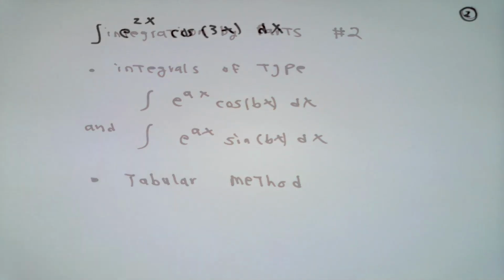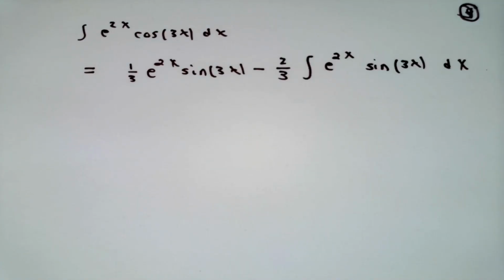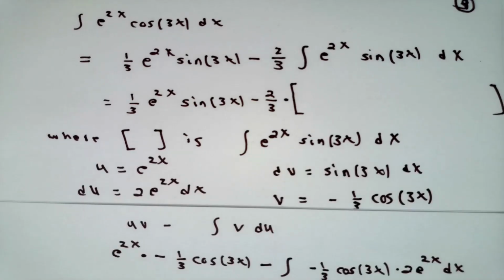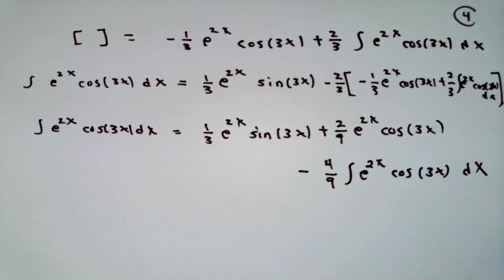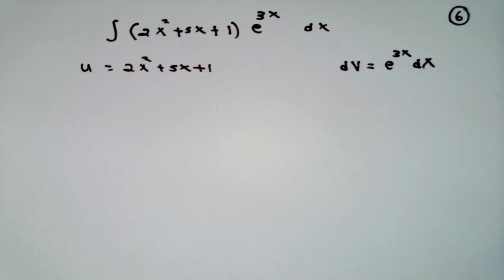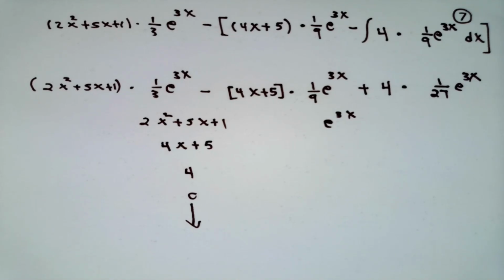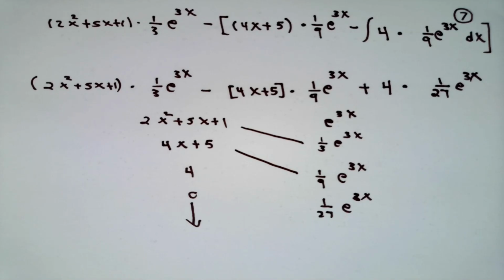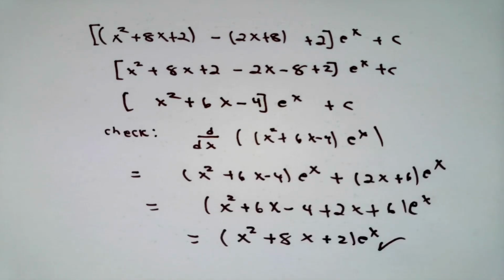1920 Lecture Eight teen Fall 2022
This is the second of the videos on integration by parts. In in we look at a somewhat atrocious calculation involving products of exponential and trig functions and a much more pleasant subject, the tabular method.